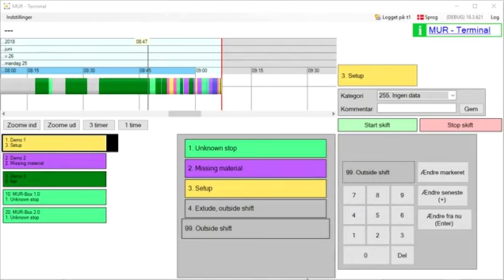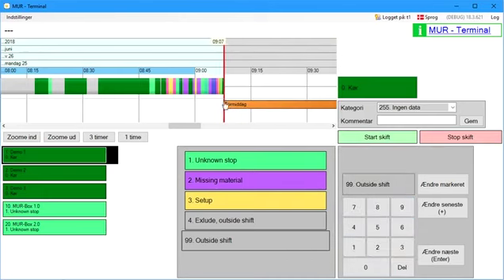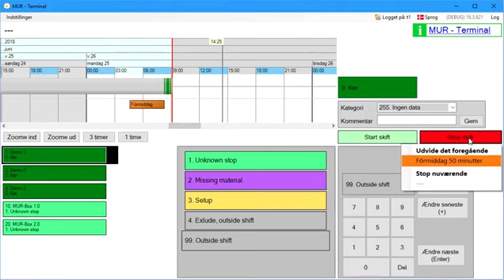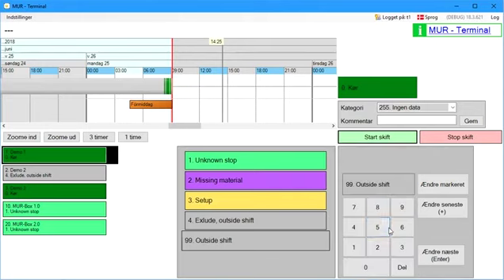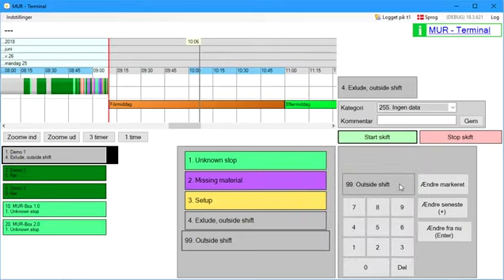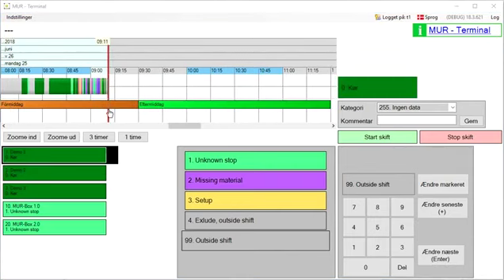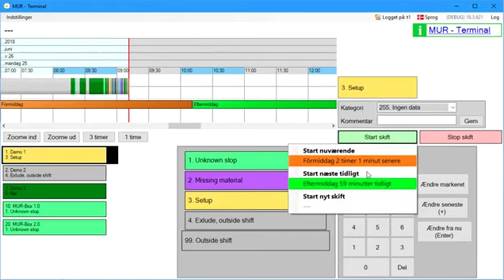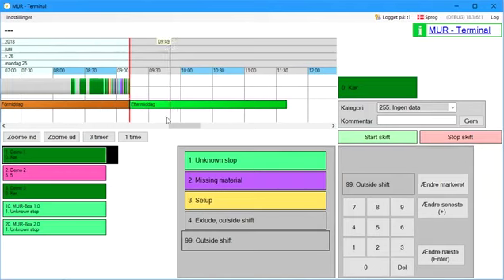Flexible shifts - quick demo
How the feature "flexible shifts" works in MUR-Terminal